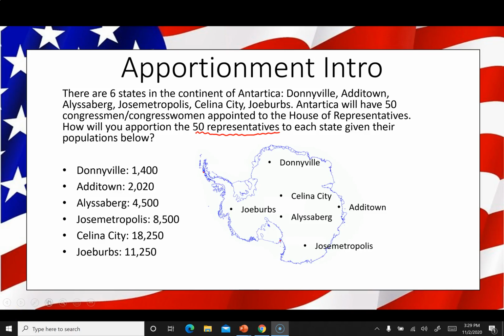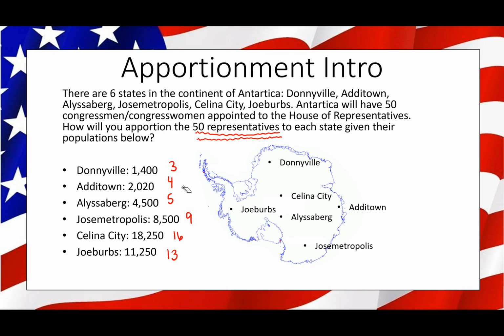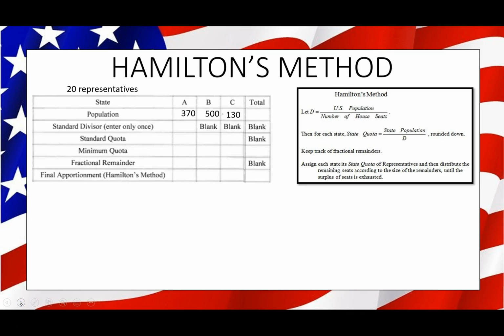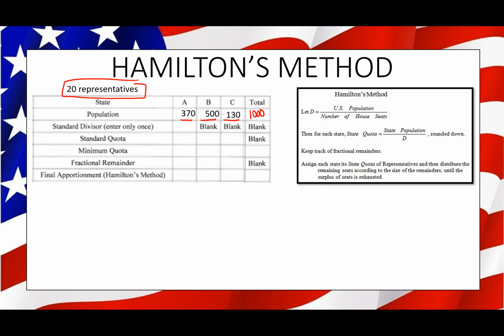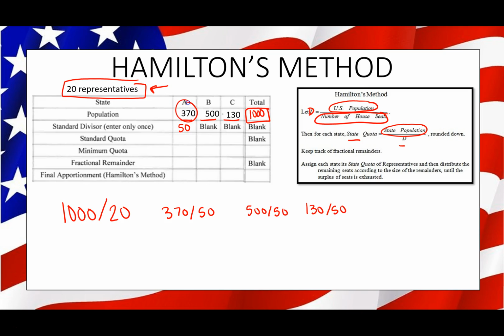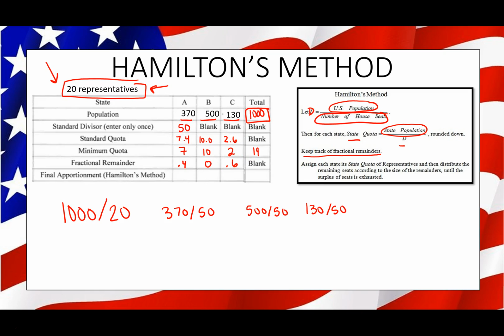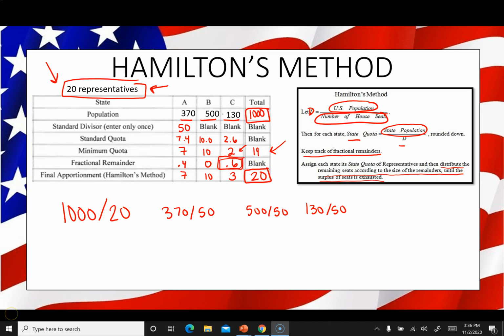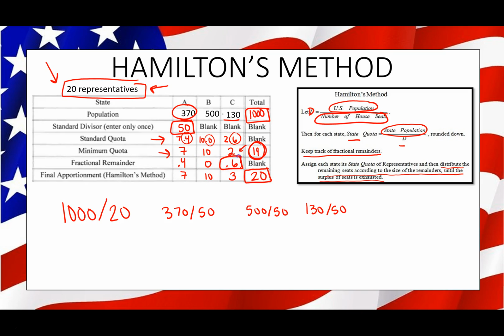37. Hamilton's Method